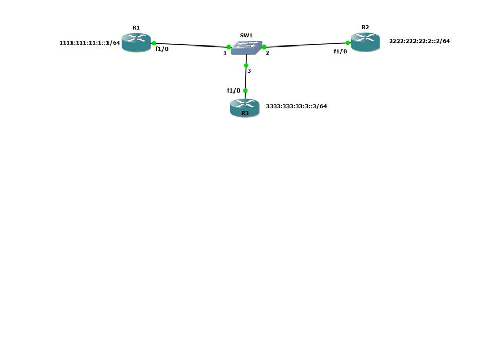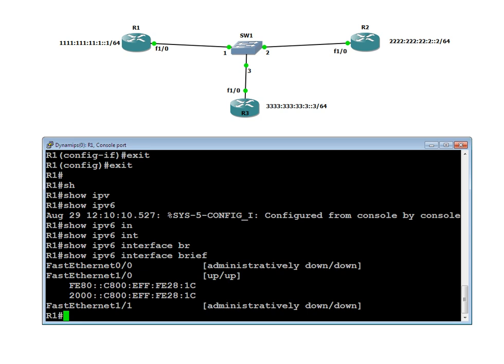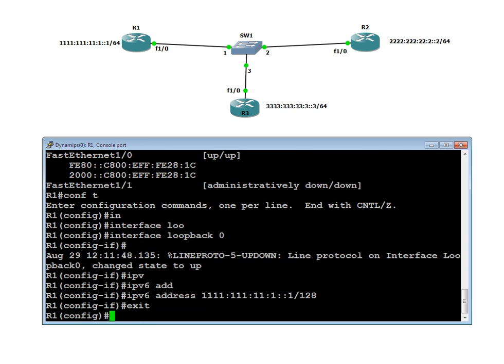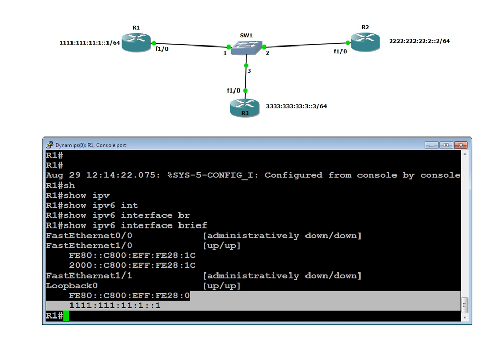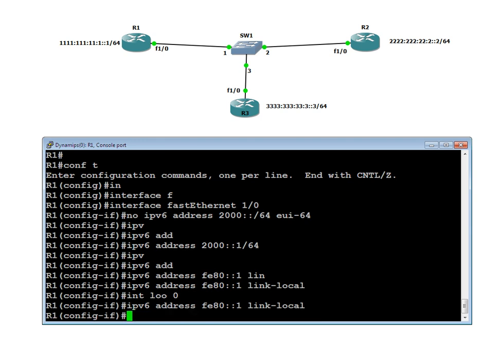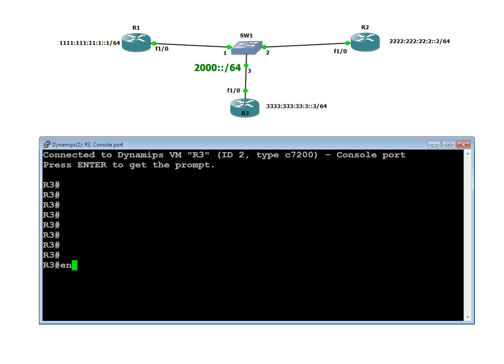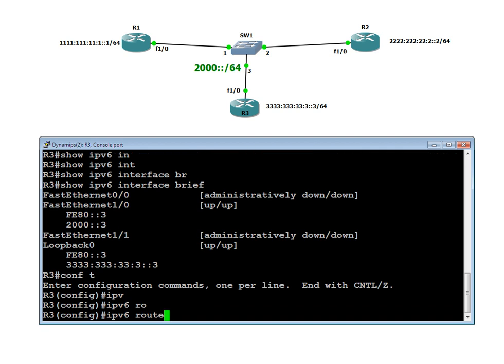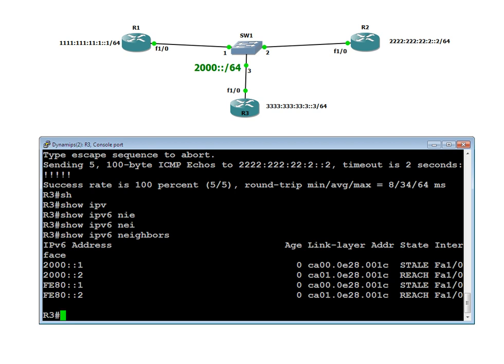ipv6 static route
E-Mind Technologies is a pioneered career building industry for Networking and Hardware sector.The Founder of eMind Technologies is Mr.Vikas Bhagat with Over 17 Years of experience in Education Industry.The eMind Institute is a group of Individuals with Over 17 Year of Experience. Every year we will be placing more than a 250 of our trainees in various companies like Wipro, HCL, Infosys, Honeywell, HP, IBM, etc.
We have been associating with software companies like small medium and large scale for a decade. As we are aware that the software industries job demands and needs based on that we are providing training with unique methodologies and techniques along with 100% of Job Guidance .